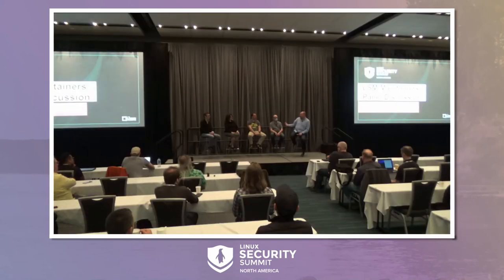LSM Maintainers Panel - John Johansen, Mickaël Salaün, Casey Schaufler, Mimi Zohar and Paul Moore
LSM Maintainers Panel - John Johansen, Canonical; Mickaël Salaün, Microsoft; Casey Schaufler, The Smack Project; Mimi Zohar, IBM and Moderated by Paul Moore, Microsoft Corporation
This panel will bring several LSM maintainers together on stage to discuss significant security developments in both the LSMs and the Linux Kernel from the past year, as well as work that is currently in development. Questions will be sourced from social media prior to the event and those in attendance will have an opportunity to ask questions live.